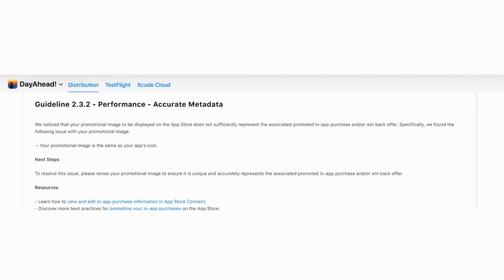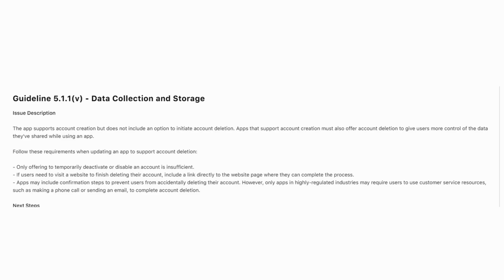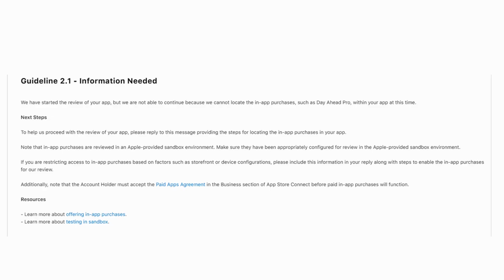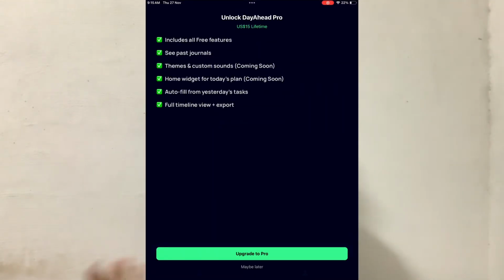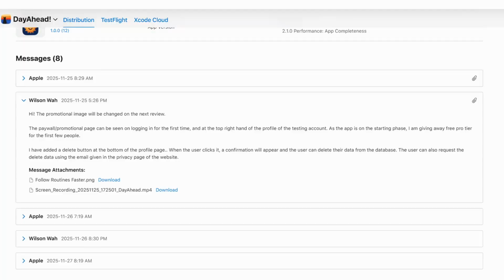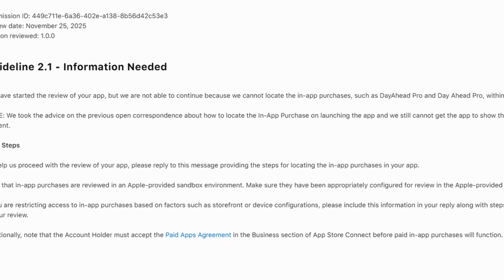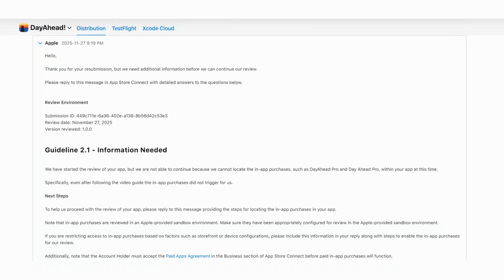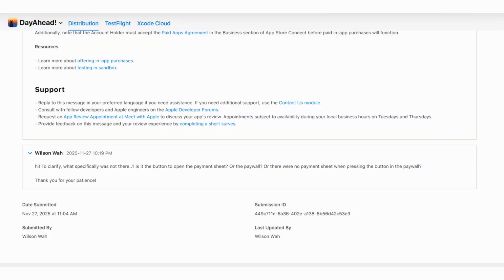I published my app to the app store!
This is how I published my app to the app store! lol

Timestamps:
0:00 Intro
0:08 App Background
0:50 First App Submission
1:16 Second Submission
4:06 Third Submission
5:26 Forth Submission
5:58 Fifth Submission!
7:08 Onboarding people on the waitlist
8:46 So ya…